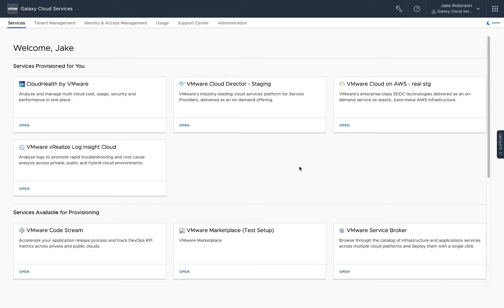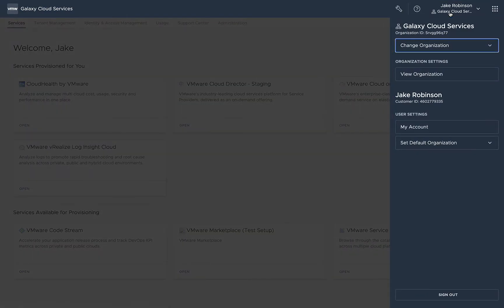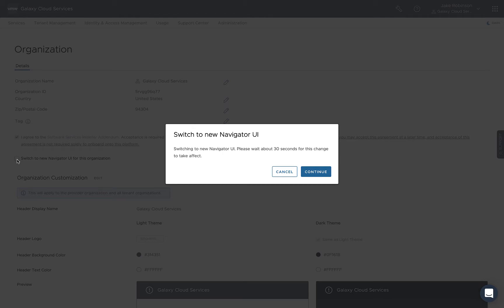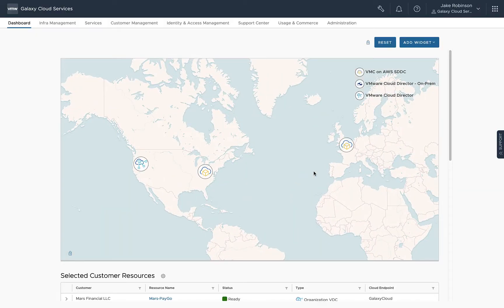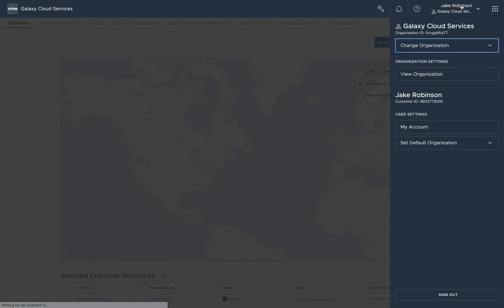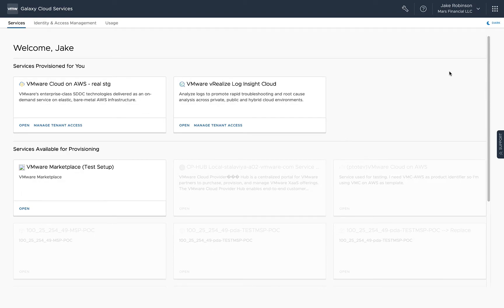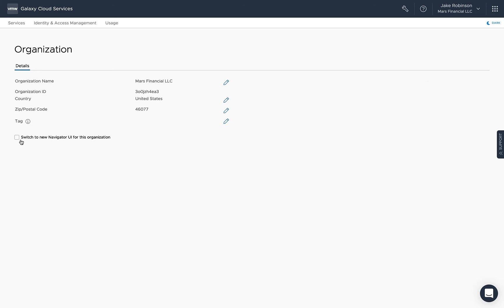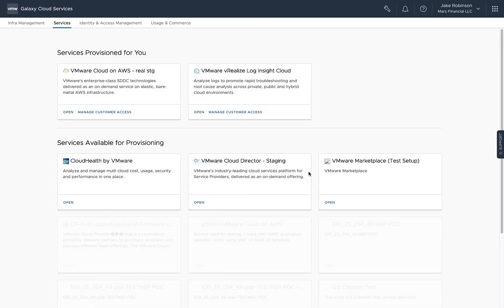Switching to the new VMware Cloud Partner Navigator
In this video, learn how to switch from VMware Cloud Provider Hub to VMware Cloud Partner Navigator.

Product covered: VMware Cloud Partner Navigator